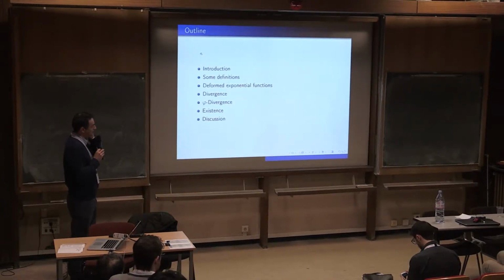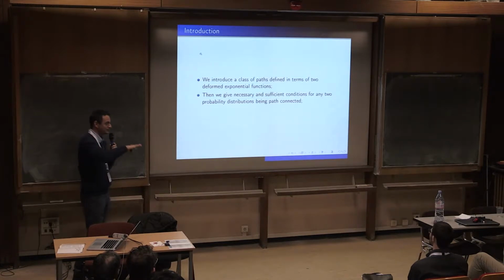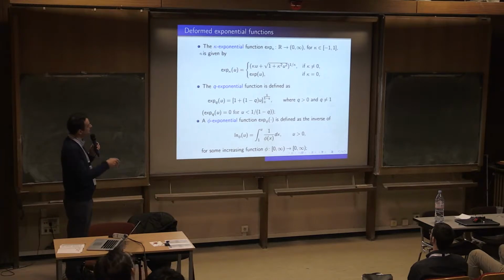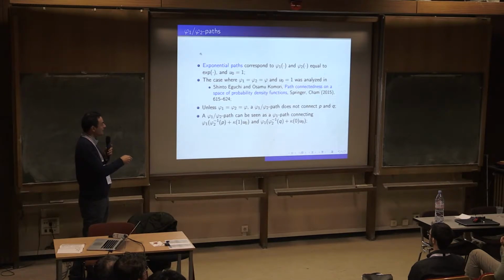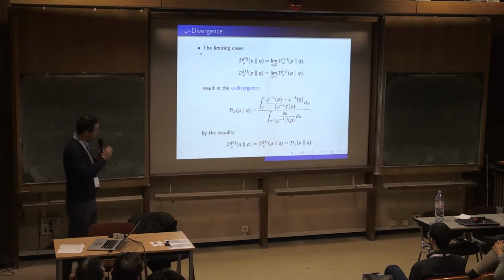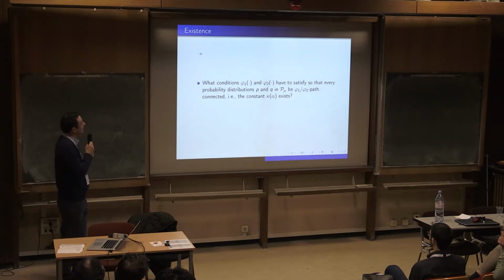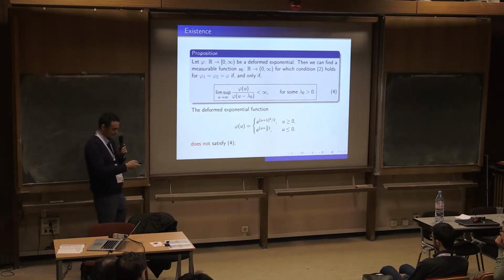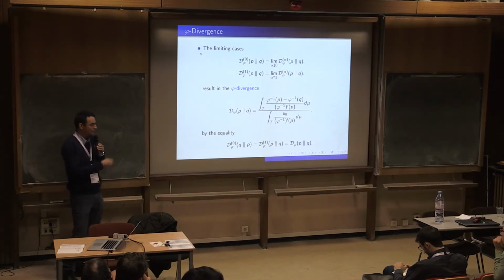Geodesic Methods with Constraints 4